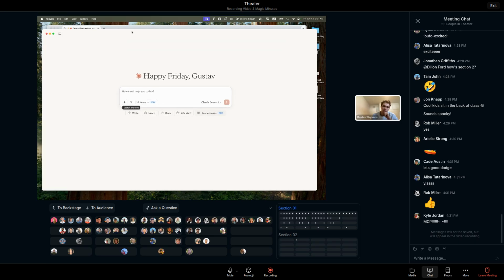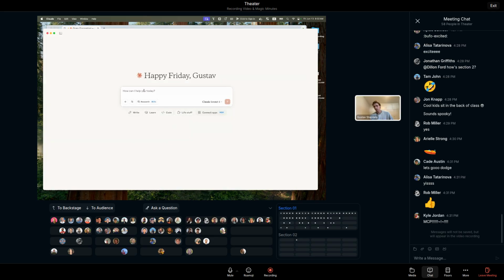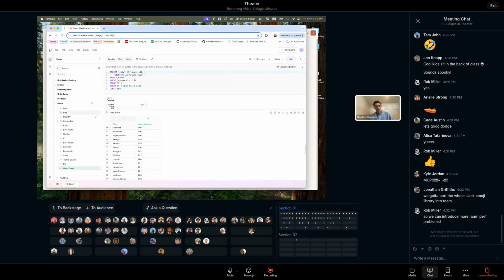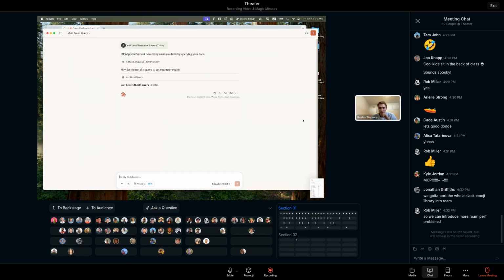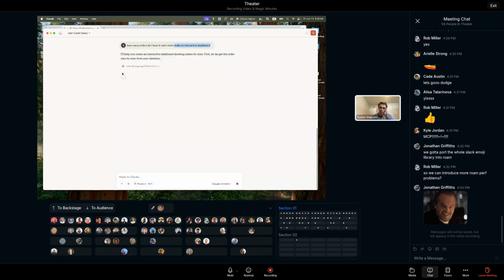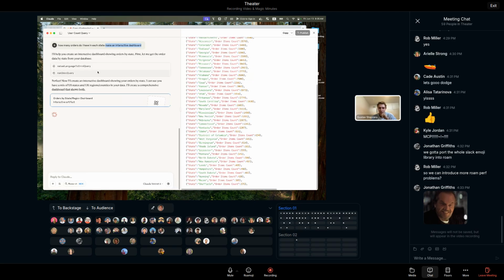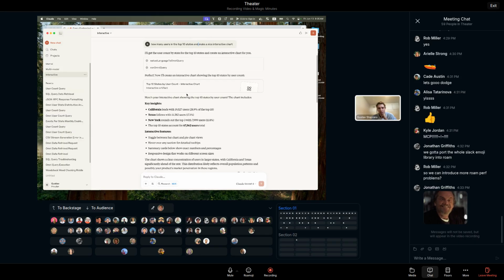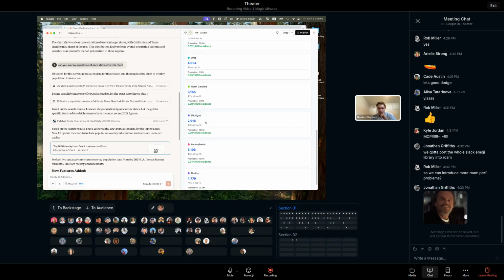2025-06-13 Omni MCP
Another demo of Omni living in Claude desktop, including dashboard building, bringing web data, and other post processing on top of Omni data.